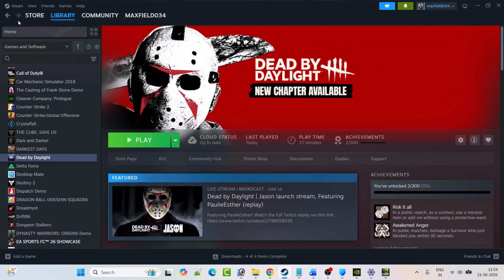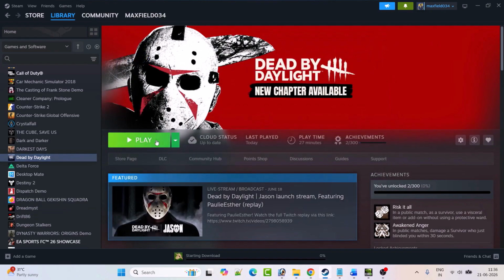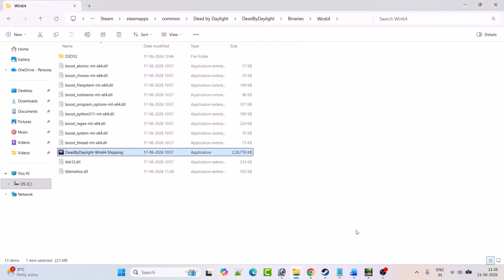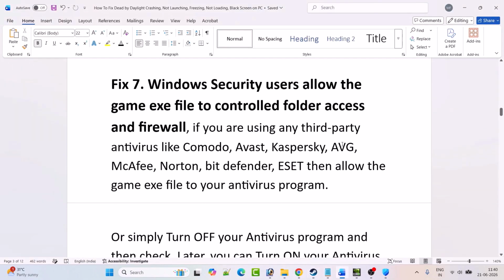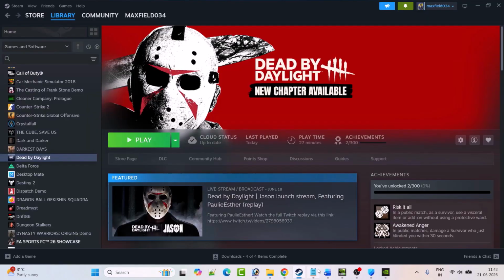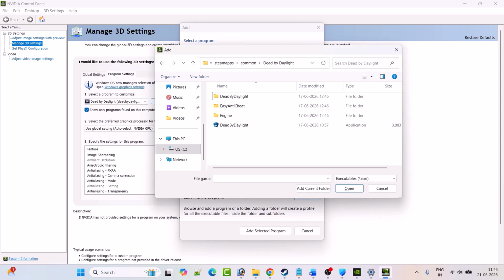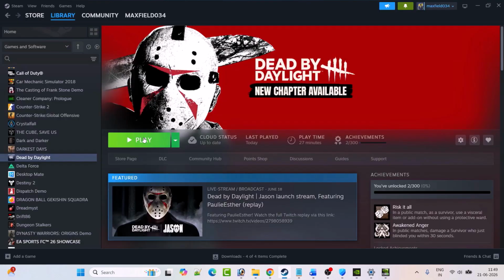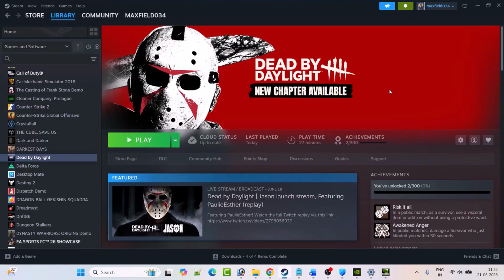Fix Dead by Daylight Stuttering/Lagging/Freezing/FPS Drop On PC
In This Video Guide, You Will Learn How To Fix Dead by Daylight Stuttering, Lagging or FPS Drop On PC.

I Hope any one of the fixes mentioned in the video would help you to solve Dead by Daylight Stuttering/Lagging/Freezing/FPS Drop On PC.